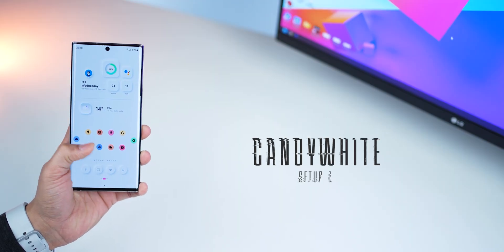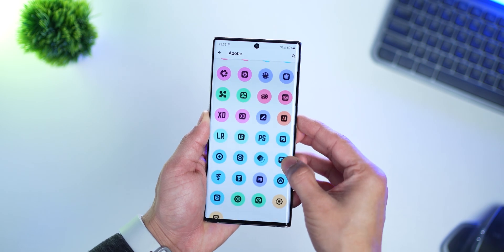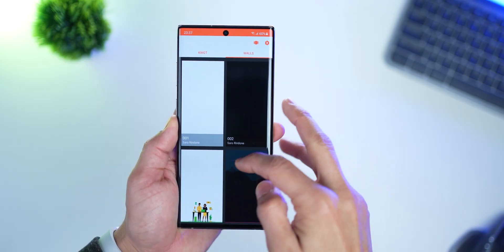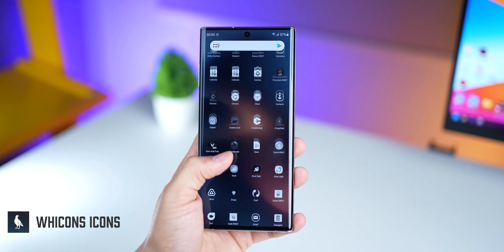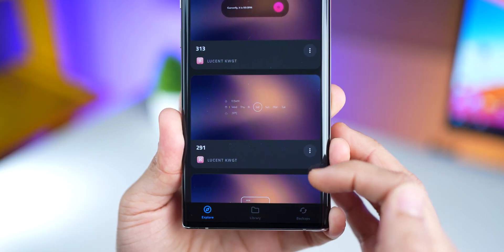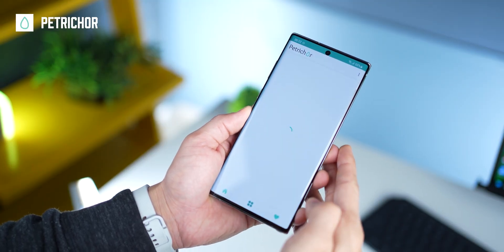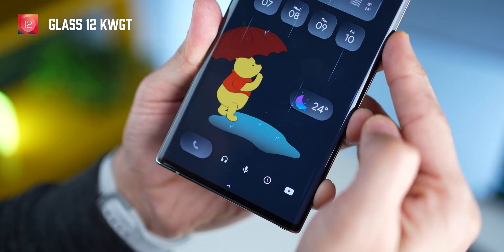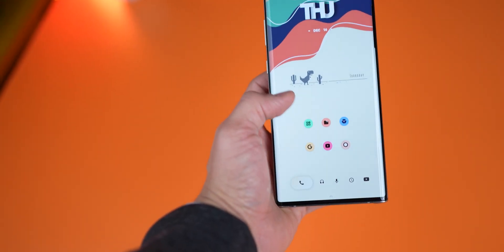4 Homescreen Setups using Nova & KWGT (Dec 2021) - 20 Promocodes!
Beautiful Homescreen Setups for your Android Smartphone!

2. You must follow @mobiscrub on instagram
3. Promocode will be provided on first come, first serve basis.

Promocode availability :
20 codes for You Icon Pack

Timestamps
00:00 Intro
00:31 Setup 1
01:58 Setup 2
02:59 Setup 3
03:51 Setup 4
04:25 Last few words!

Candywhite

Smudgy gradient

Pastel Frog

Chrome is offline

Audio Gear
Audio Mixer